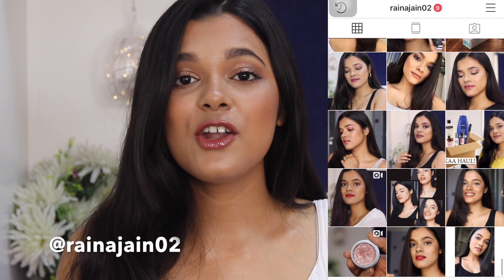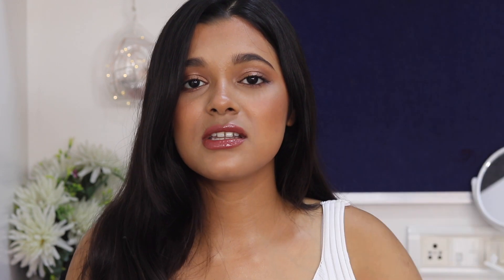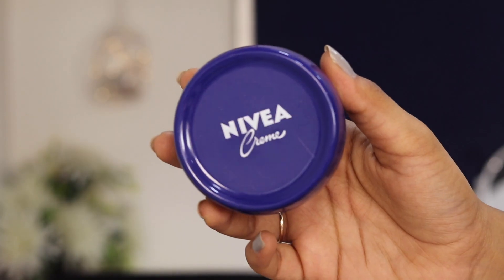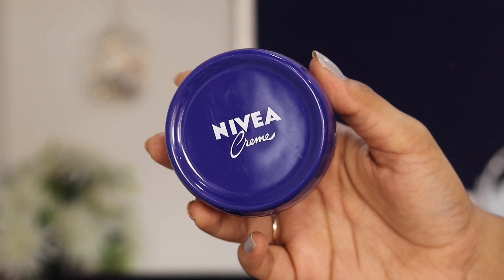BEACH GLOW MAKEUP TUTORIAL! | RAINA JAIN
Hey Everyone! Today's video is a Beach Glow Makeup Tutorial. I hope you enjoyed the video.

Wet n Wild Photo Focus Dewy Face Primer - Till Prime Dew Us Part

DiorSkin Forever Foundation- 040

NYX Professional Makeup Tinted Brow Mascara - Espresso Dark Brown

Puna Store Makeup Brush Set, 10 Pieces with Black Leather Case